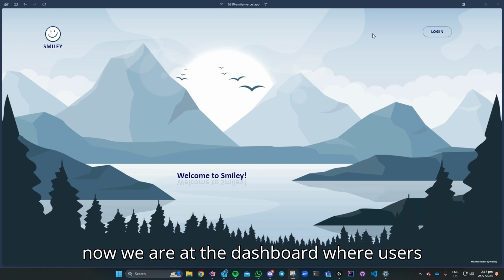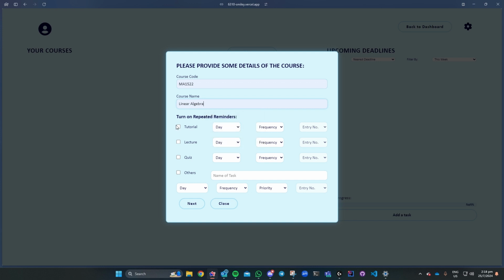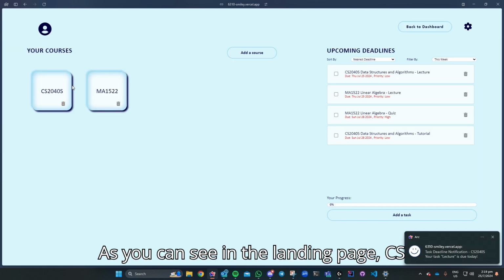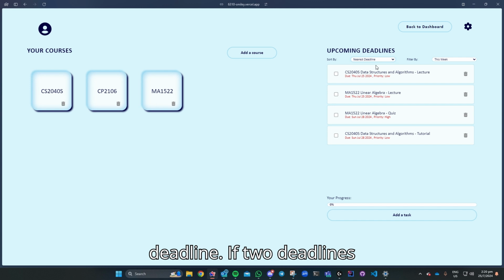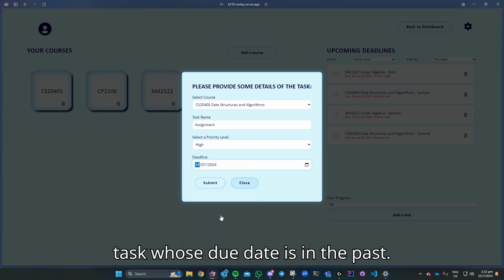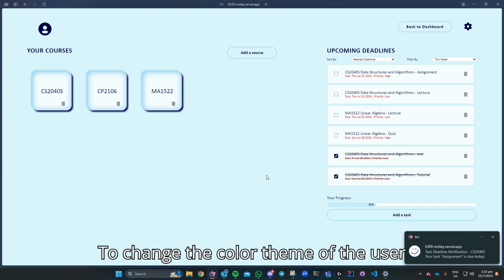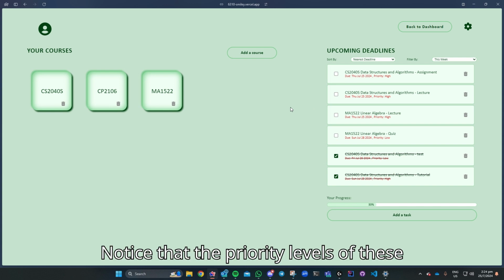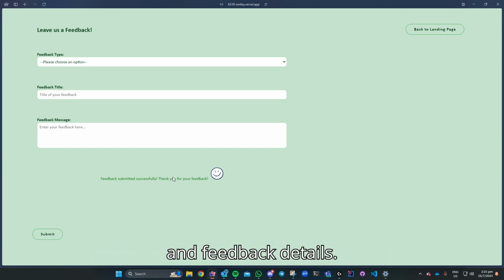[Orbital24] Splashdown: Smiley (6310) - Apollo 11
Lim Yixiang & Zheng Xinning